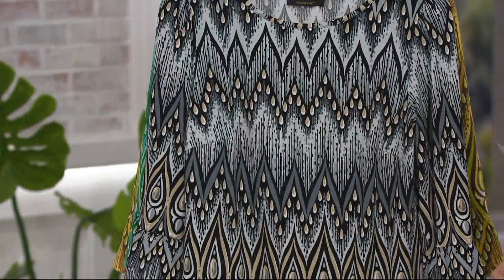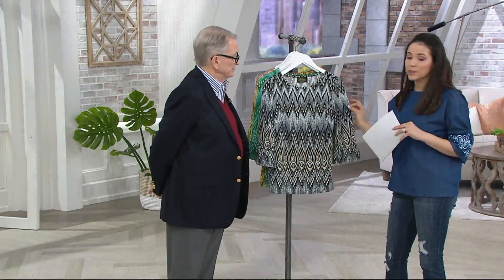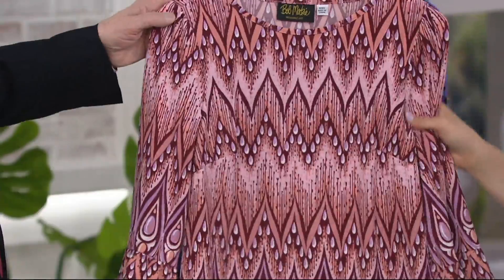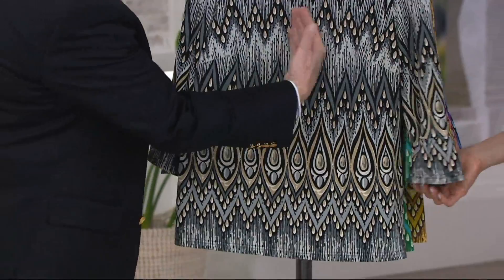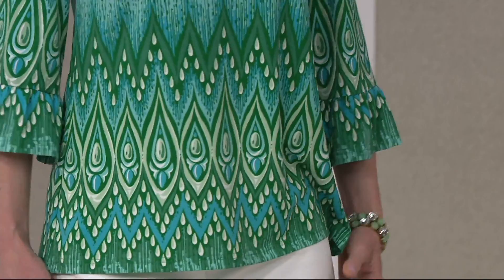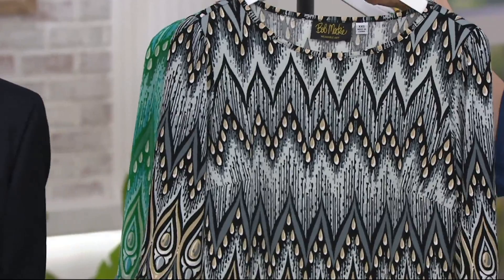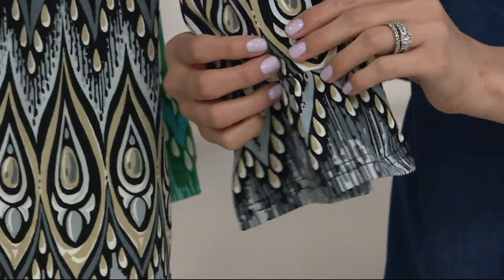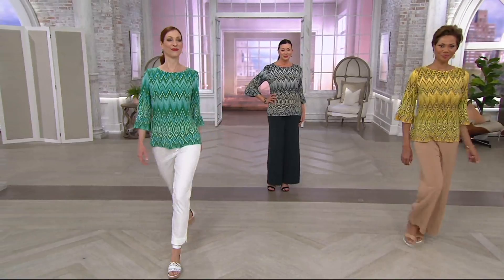Bob Mackie's Peacock Feather Printed Knit Top with Ruffle Sleeves on QVC